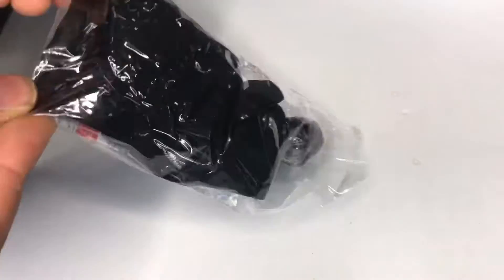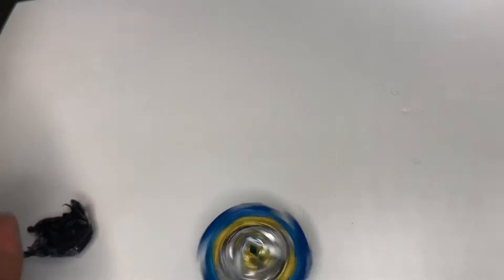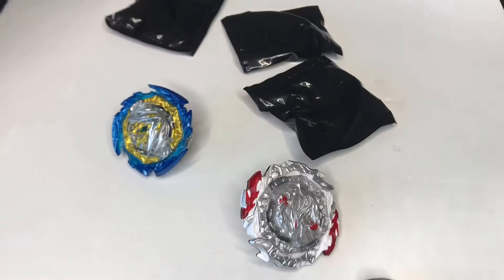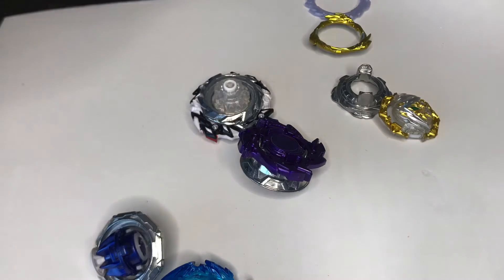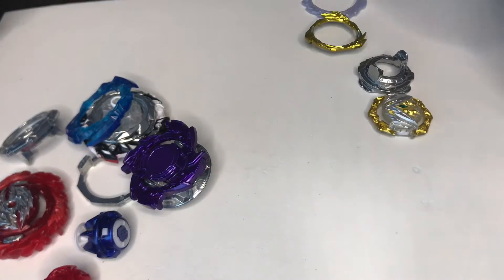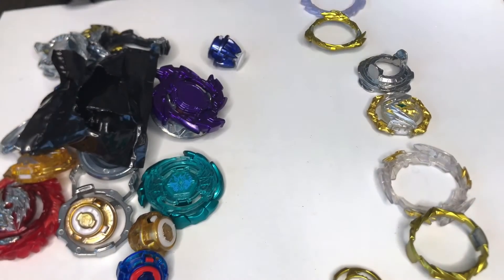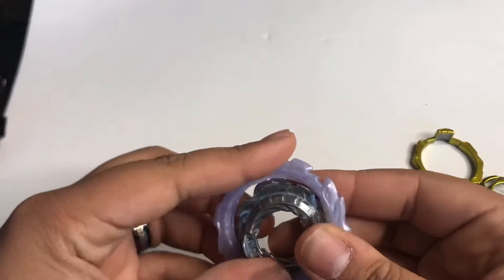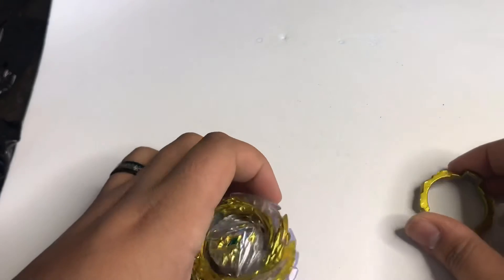Competitive Random Booster!!!